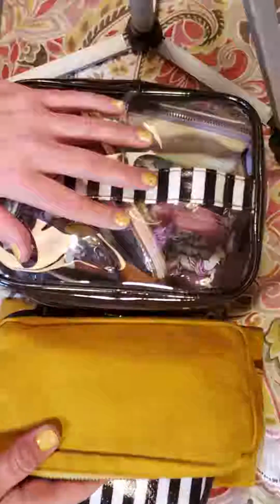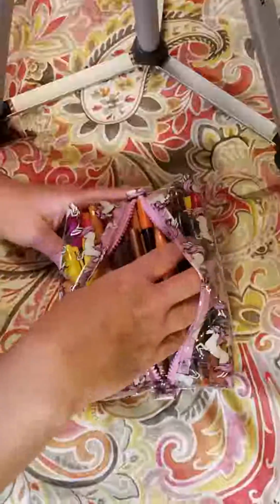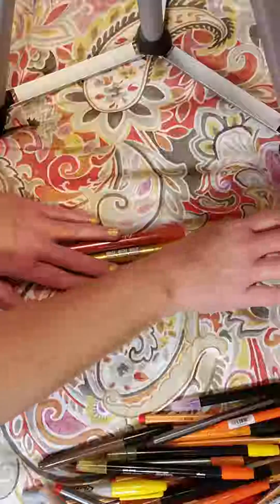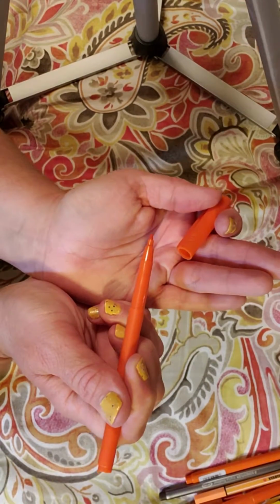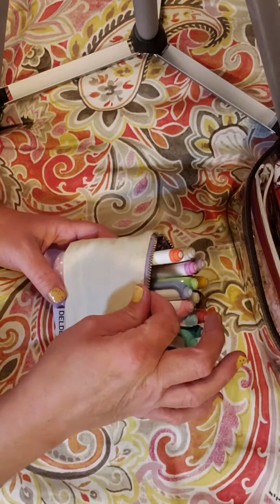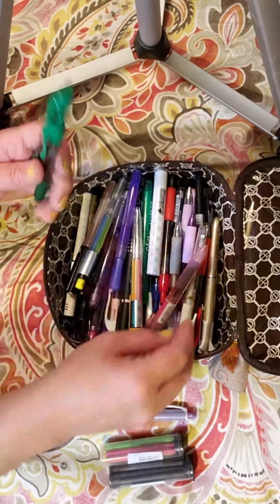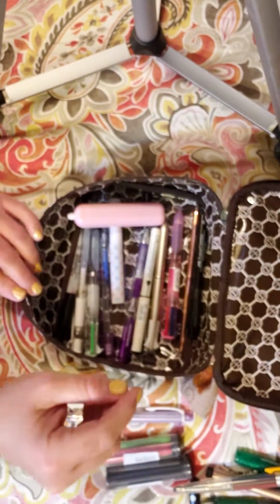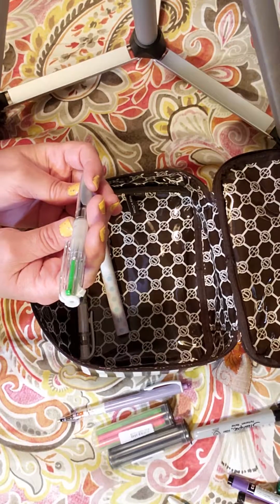Fall Pencil Pouch 1/2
Part 1 What's in my Fall Designer Bendal Girl's, MAC & ateliers Penelope Pouch
  Pencil Pouch Planner Bulletjournal Lifestyle